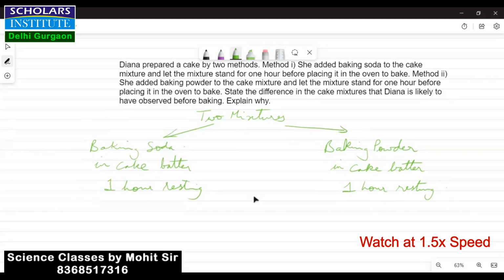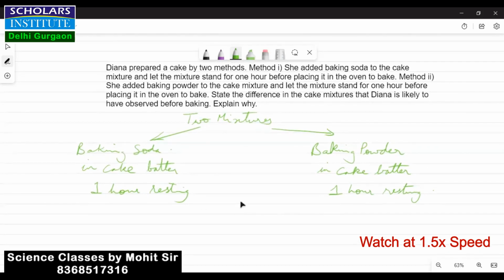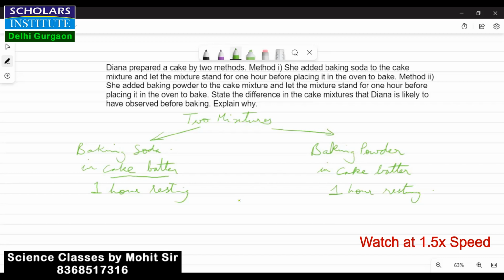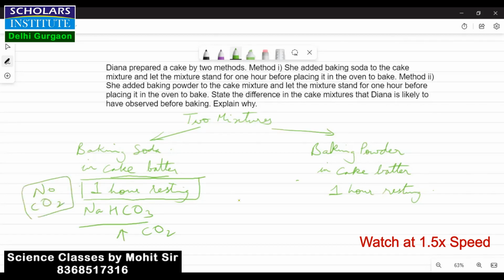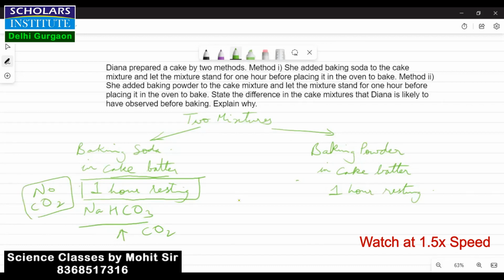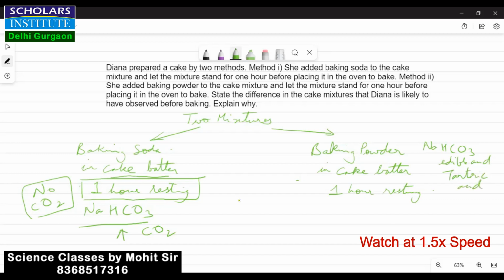Diana prepared a cake by two methods Method (i) She added baking soda to the cake mixture..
Diana prepared a cake by two methods.
Method i) She added baking soda to the cake mixture and let the mixture stand for one hour before placing it in the oven to bake.
Method ii) She added baking powder to the cake mixture and let the mixture stand for one hour before placing it in the oven to bake. State the difference in the cake mixtures that Diana is likely to have observed before baking. Explain why.